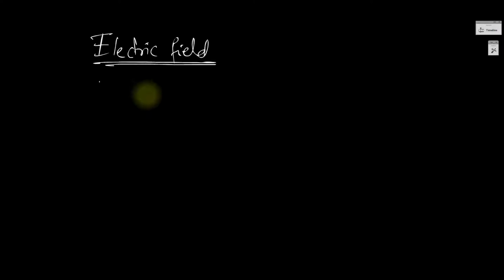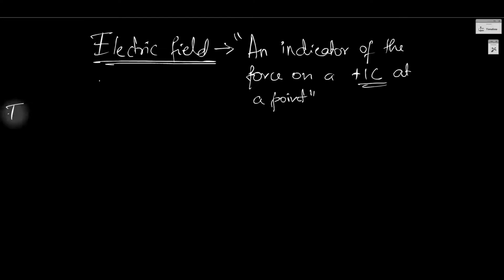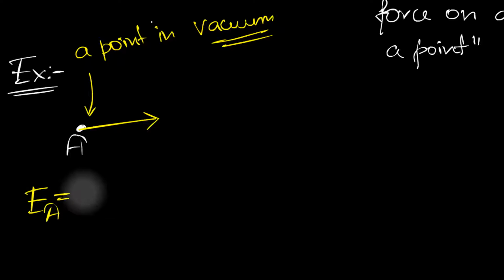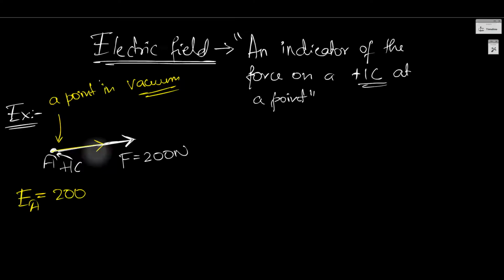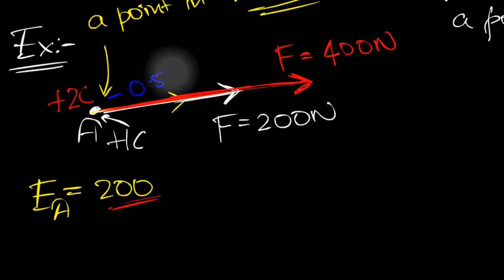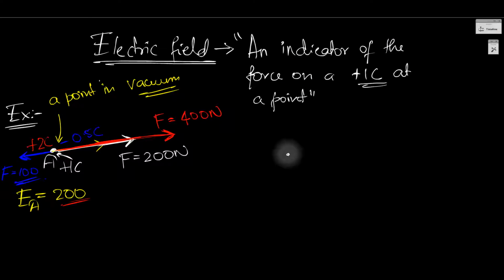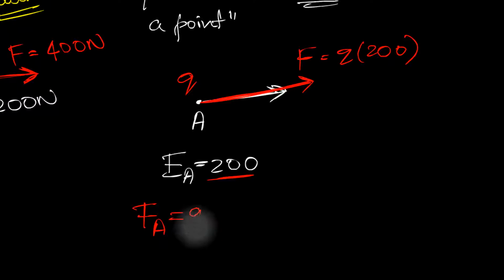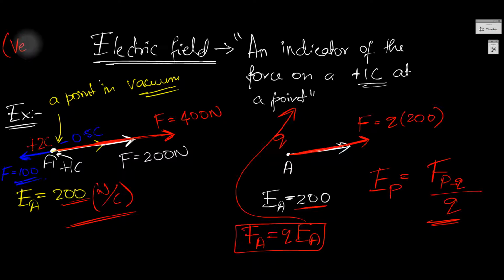What is an Electric Field? (Test video sorry about bad audio quality)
Testing a KSAV :D Let me know if you learnt something